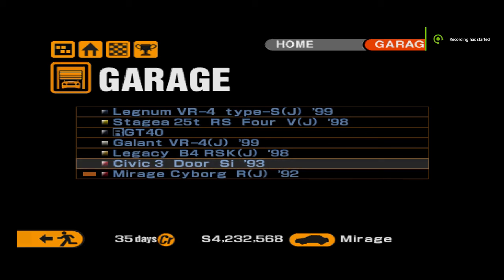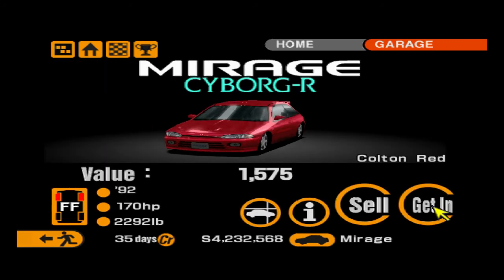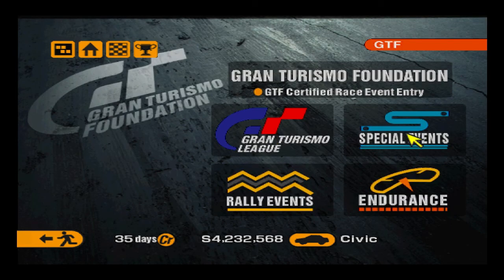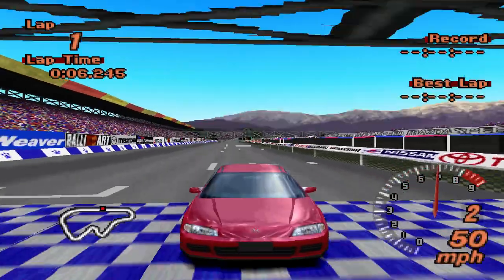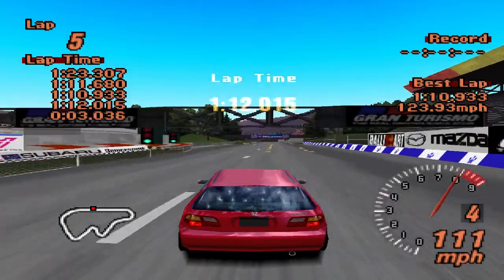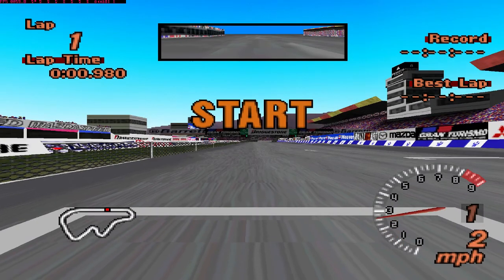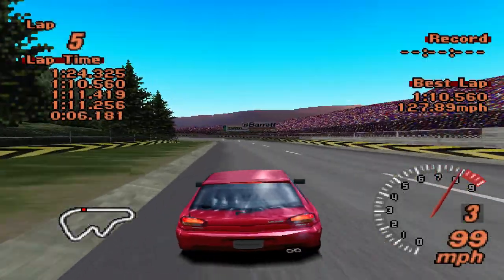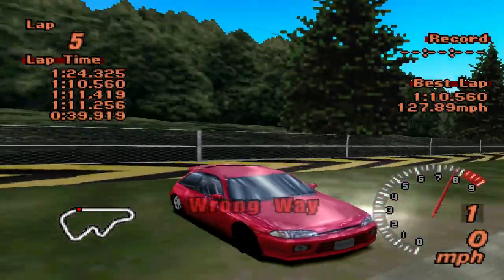Rivals - Episode 11 - Honda Civic Si vs. Mitsubishi Mirage Cyborg R (Gran Turismo 2)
Two sport(ish) hatchbacks go for a cruise on a track mostly consisting of speed, hence its name. Which one just has that little bit of extra OOMPH to win?

There's quite a ton of episodes all filled out, so its BEST recommended you check out the link to see which cars and episodes come next!